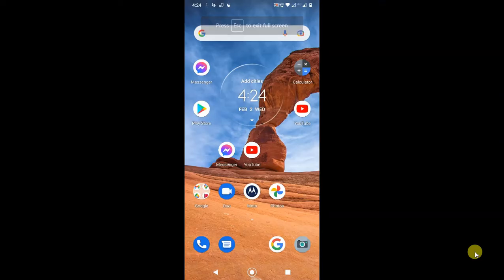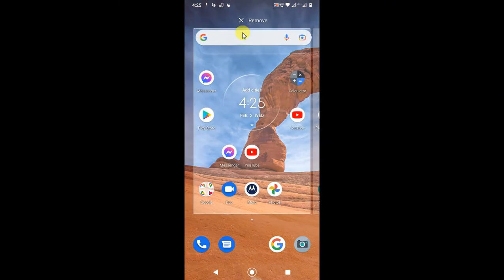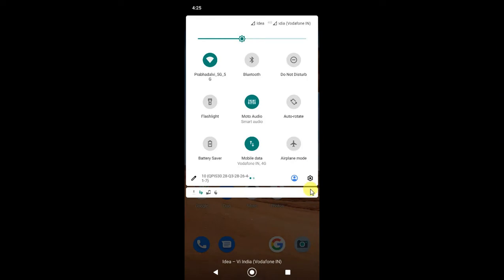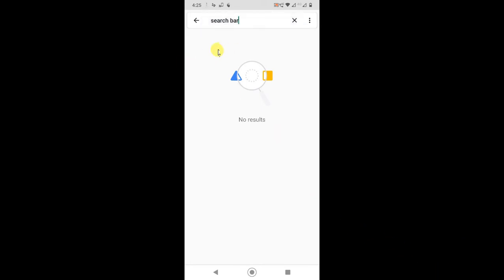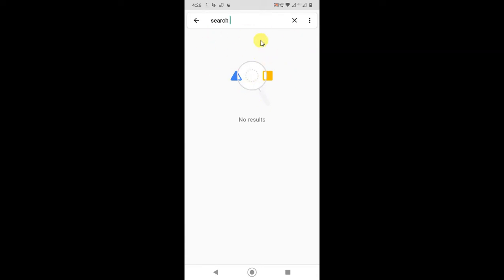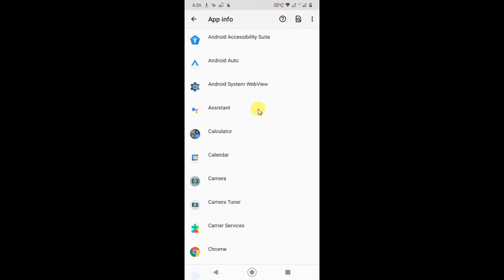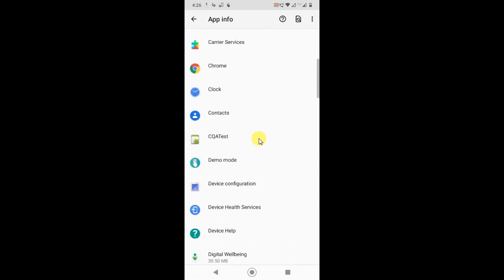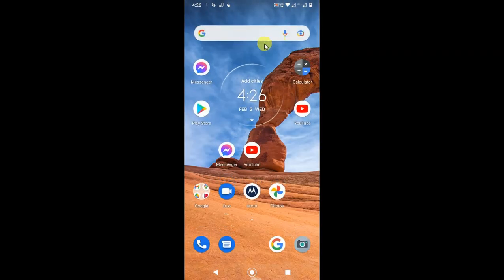How to Remove Google Search Bar - How to Remove Google Search Bar From Home Screen?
how to remove google search bar from home screen. go to settings and deny camera permission from installed app and then you can remove google search bar from mobile home screen.